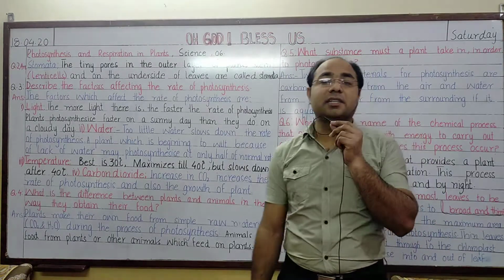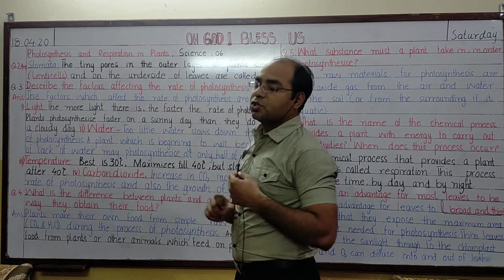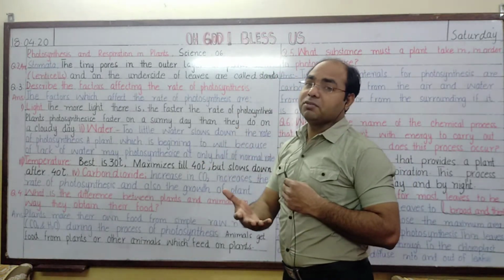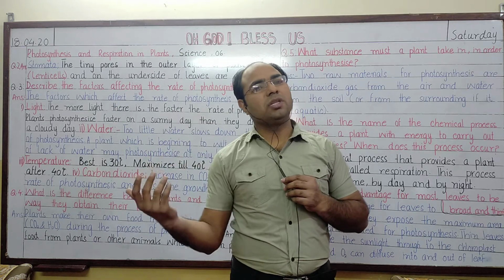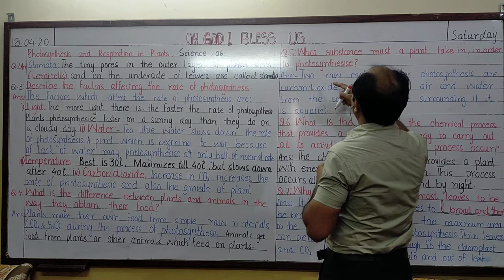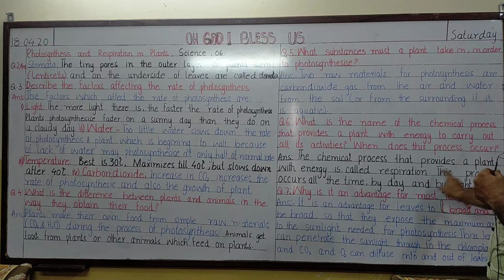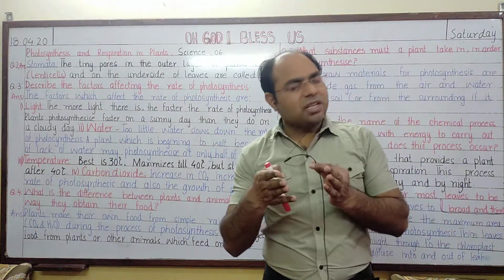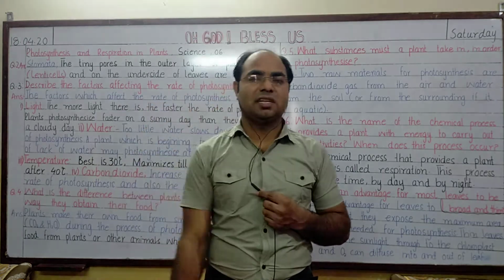Photosynthesis & Respiration in Plants (Unit # 3) by Sir Pervaiz from Islamabad Lyceum,RWP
This lecture is based on the Q/A of Unit # 3 i.e Photosynthesis and Respiration in Plants. It is from The Terry Jennings Oxford Primary Science. All the students who have missed the regular online classes they can benefit from this video. God bless us ever.